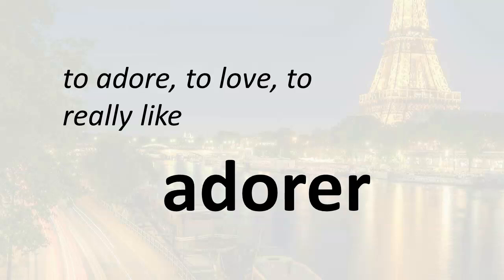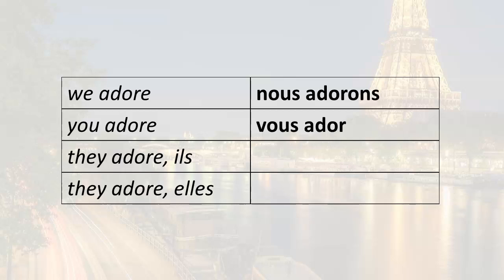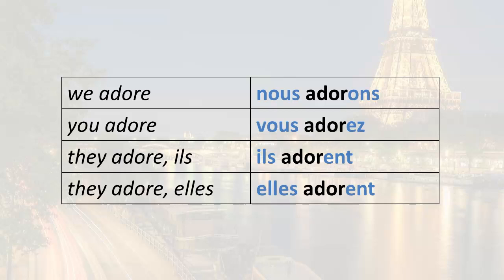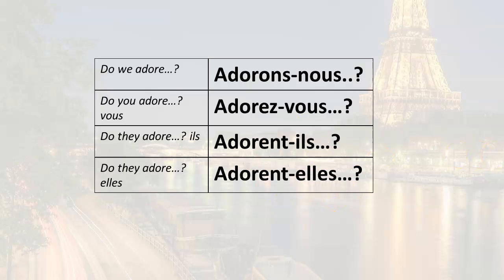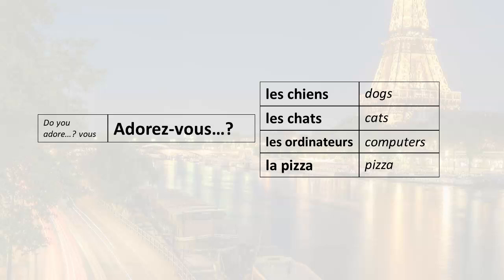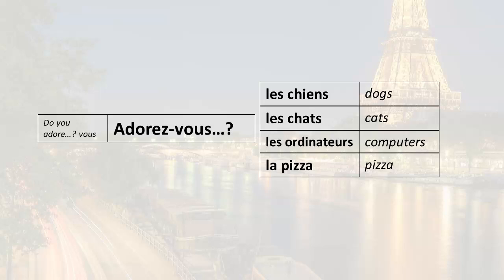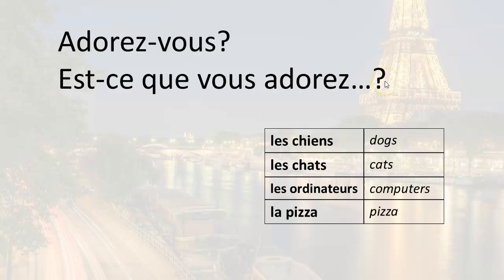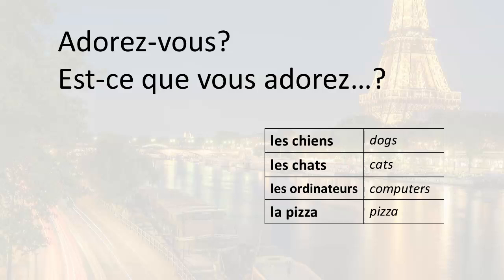0087 Easily Learn French, how to ask 'do you really like something" in French with ADORER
Learn how to ask someone if they really like something in French using the verb ADORER.